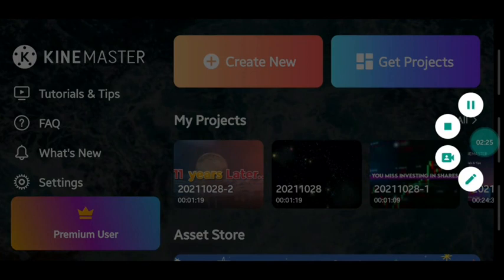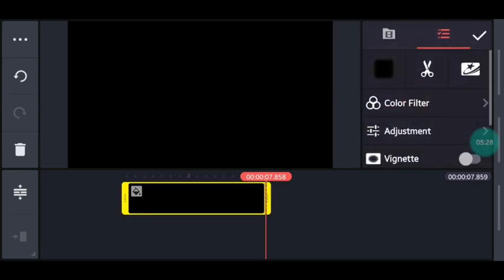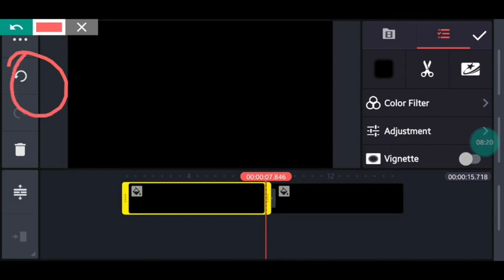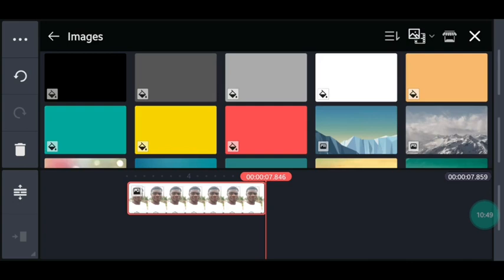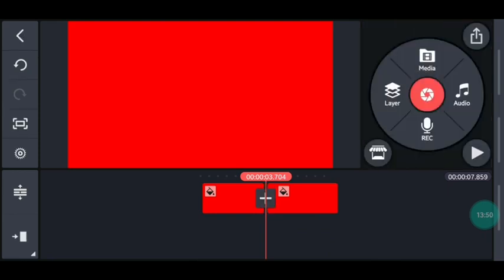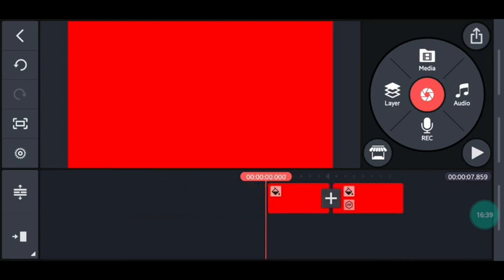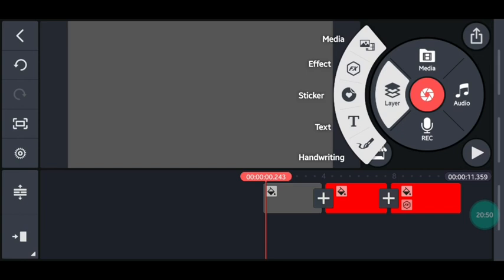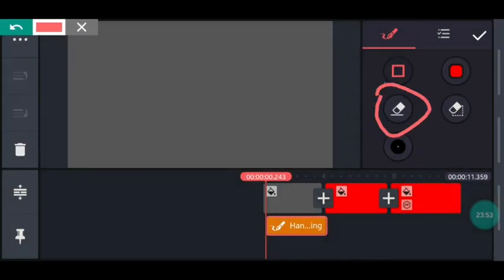LEARN EVERYTHING ABOUT KINEMASTER TUTORIALS 2021-PART 2.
Wow,  Finally, the second part in the tutorial series of Learn everything about Kinemaster is here.

Do well to watch and like if you got value.

And if you need to suggest anything,  feel free to do that in the comment section  .

Much Love 💖💖💖